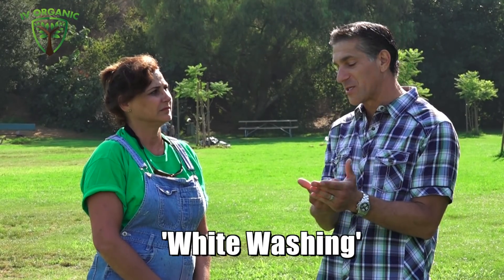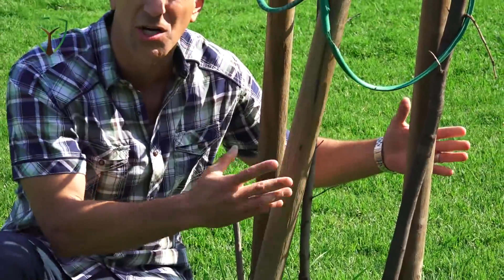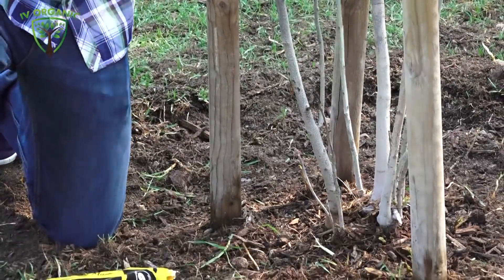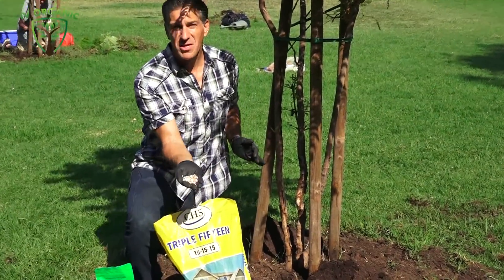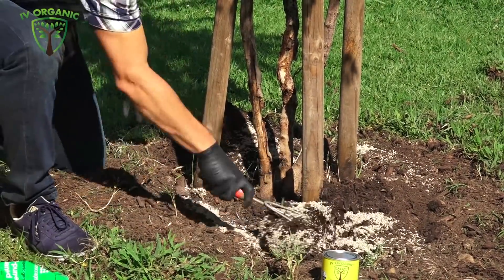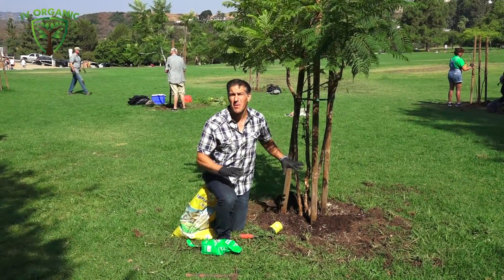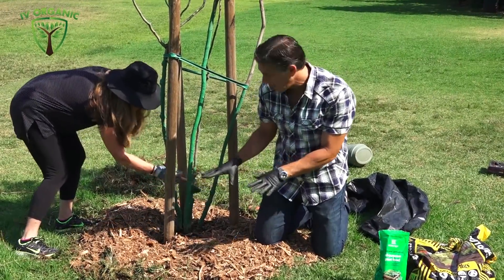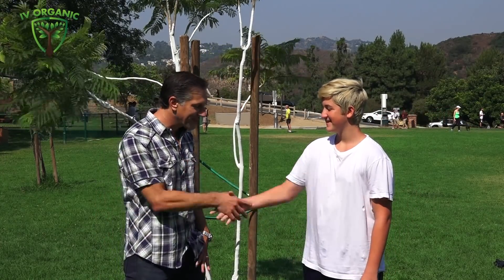SAVE-A-TREE(s): Feeding, Composting, Mulching, WhiteWashing & MORE @ HOLLYWOOD HILLS PARK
Recorded and edited by my friends Daniel Busch & Geraldine Thibodeau of Thank you guys for this A+ production!  teams up with residents of the Hollywood Hills to save the newly planted Jacaranda trees at the Lake Hollywood Estates Park.  In this video we will compost, fertilize, mulch, whitewash, prune and so much more; in our efforts to maximize the health and lifespan of the park trees!

IV Organic products can be found with some of the following retailers: Amazon.com, Walmart.com, ArbicoOrganics.com (in-store & on-line), HarmonyFarms.com (in-store & on-line), HomeDepot.com, Sears.com and many other online retailers.